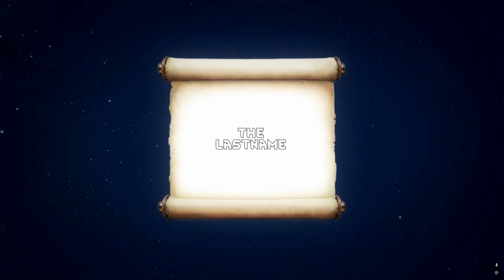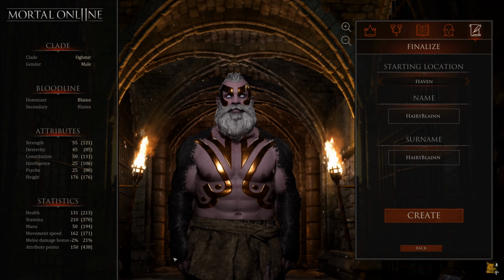Lastname and Surname Mortal Online 2 why was it removed and possible Usecase 4K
The Lastname was removed from the MMORPG game Mortal Online 2. Because it didnt had an usecase. But now stuff has changed the second character slot came and with that the problem that you dont know the identity of the second characters often and that creates problems. I explain the mystery abou tthe mortal online last and surnames.

Timestamps:
0:00 Intro
0:05 We will look into the lastname and Surname
0:25 Why it would be cool
0:38 Lastnames where coming from Mortal Online 1
0:57 It had atleast a usecase
1:23 Just for roleplay it was in MO2
1:55 Lastnames sound immersive
2:45 It will come again but in better
3:30 Reputation and Names matter alot in MO2
6:55 Vote
7:05 Thanks Supporters
7:22 Outro

If you want to join the guild or just hang out in the discord

Carmel (The Dragonslayer), Professor Oh (Wisdom Streamer), Giovanni Vargas, The Spicy Gentleman, Lukario (Furry Legend), MIP, Rhonus, Paarthurnax, Cyriss, Cologne Bulldog, RealMadWurst, Pupuc, skibba5000, Ian Fisch, Littlejack

Bitcoin: bc1qh6xp5n820wtduydw86cdsl36lrtj8k8fm9arwn
Etherium: 0x4ACa0C816bD39FcAaF4885fC98433Df8fDdCeA44
Chia/XCH: xch1df82ar9p6f25z3m6y6cp36sg09r0fway7m7wfdk44pfwl0w87m6q3jvdpj
Ravencoin/RVN: RAsjepVWuQtLzEdY4eeyZ9Ceqg67z8ea8D